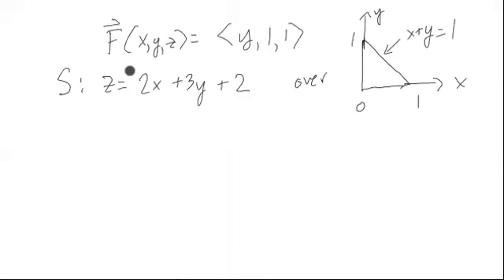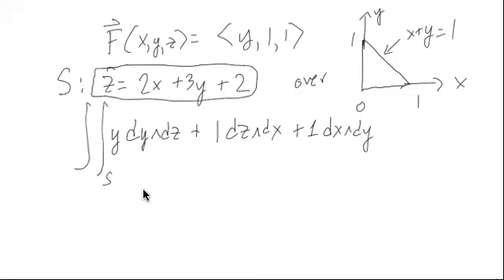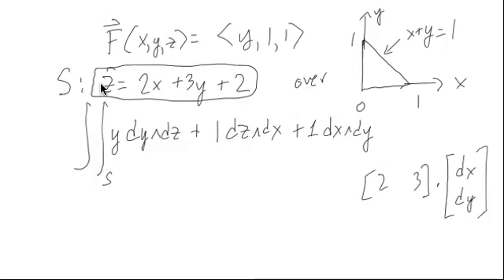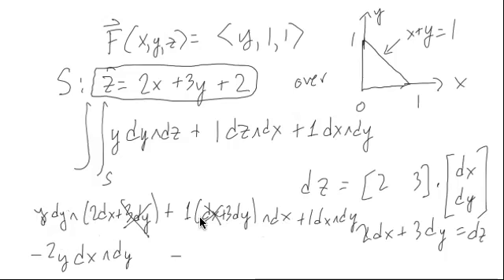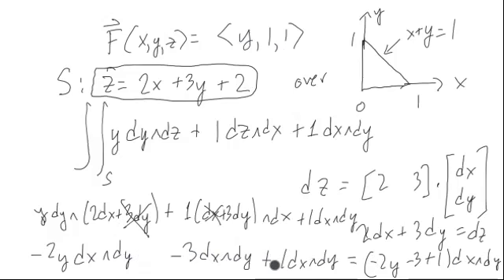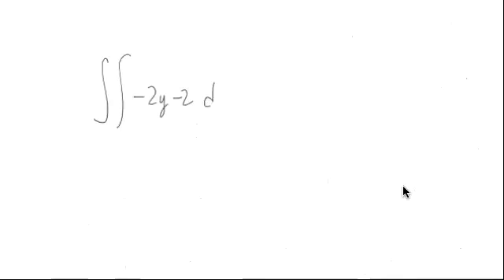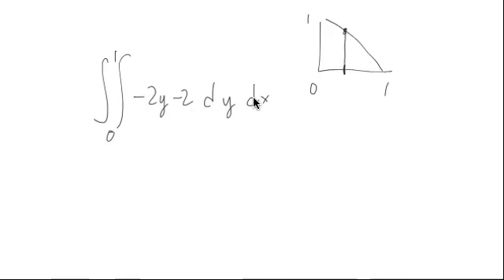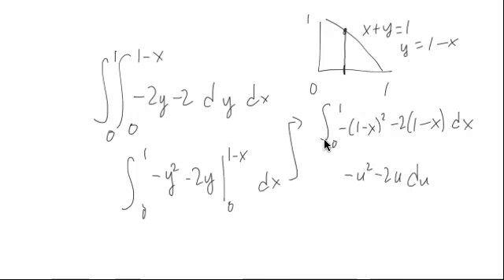Vector Field Over a Surface with Computational Intuition and Interpretation